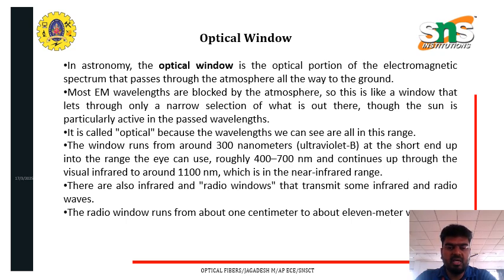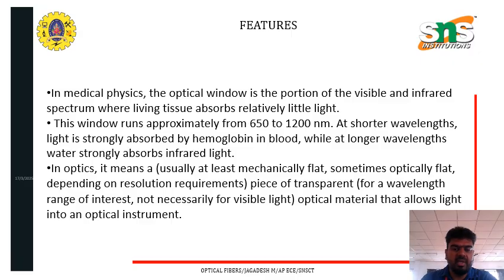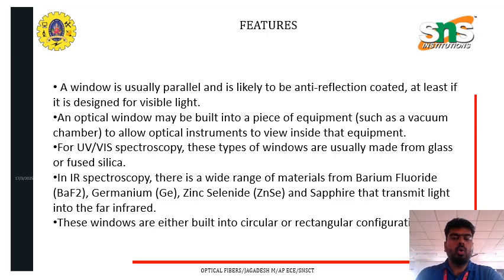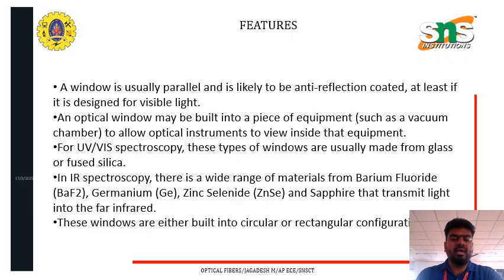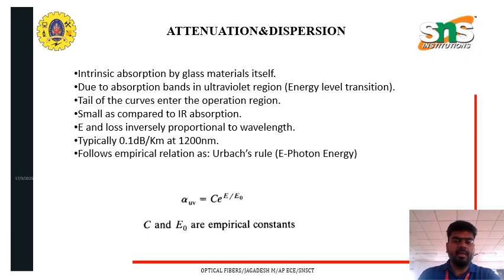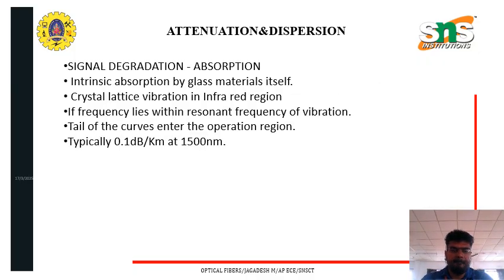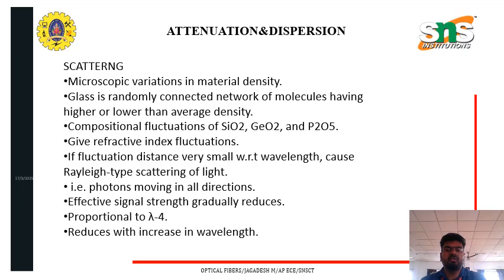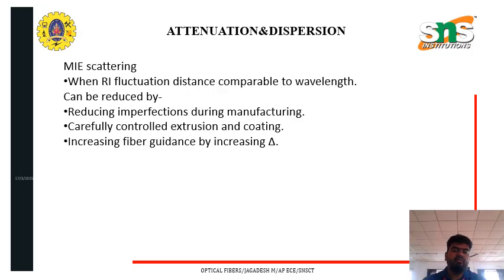Optical Windows | OME | SNS Institutions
Optical windows are transparent, flat plates designed to allow light to pass while protecting optical systems.Made from materials like quartz, sapphire, or fused silica, they offer high durability and low distortion.